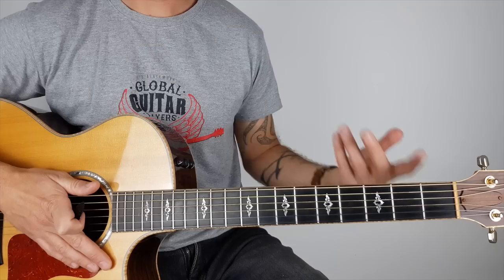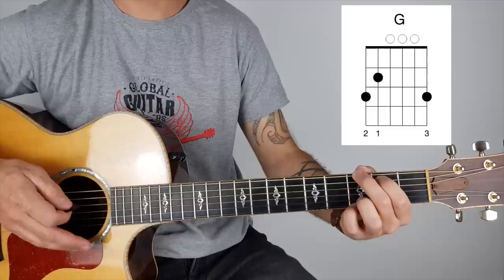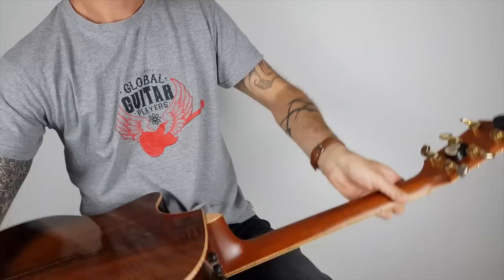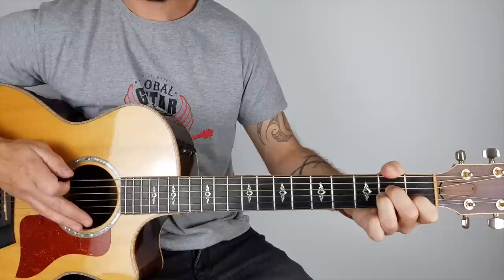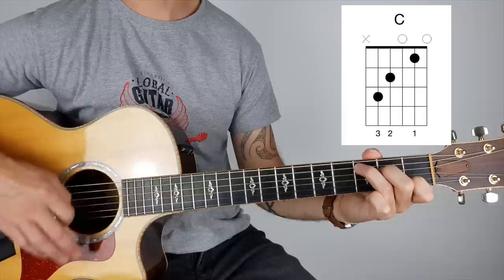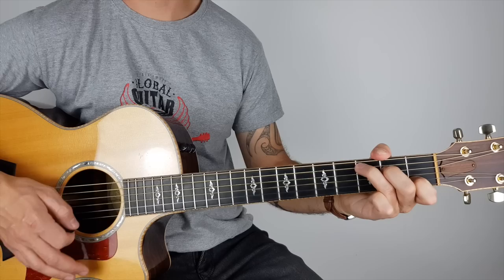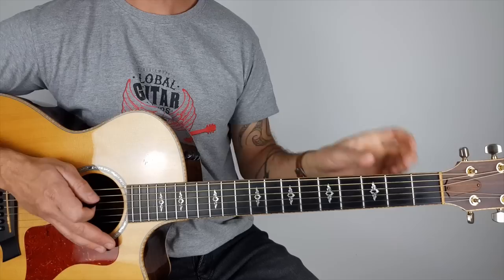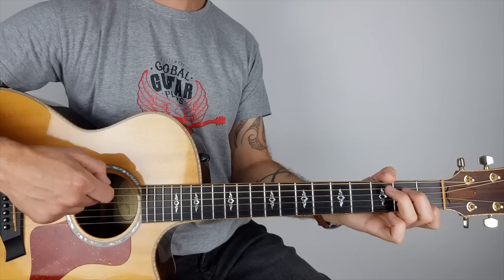Vance Joy Riptide Easy Lesson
Vance Joy Riptide Easy Lesson. Step by step easy to follow lesson. Loads more lessons on my channel!